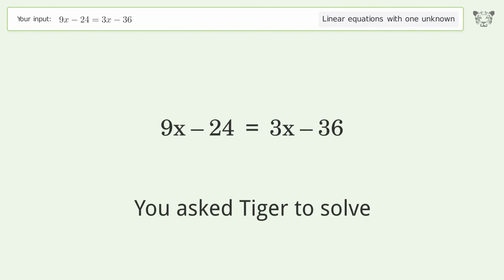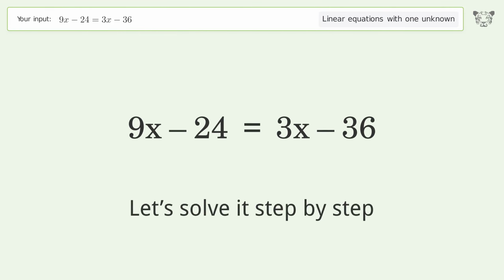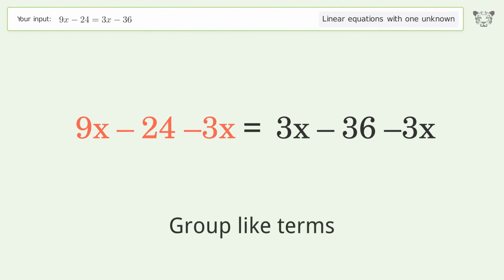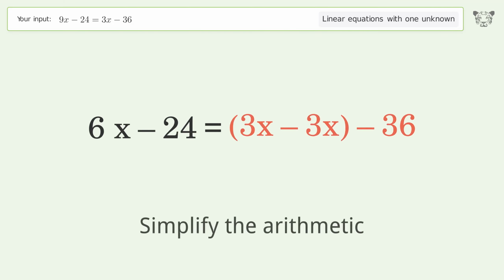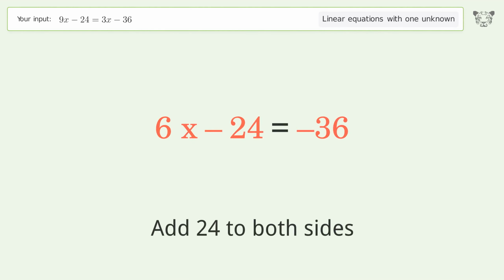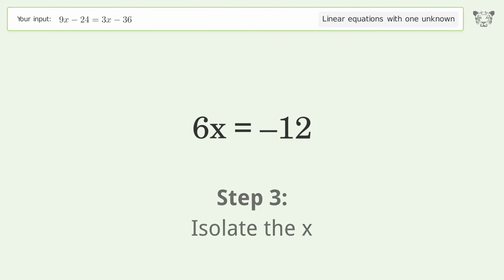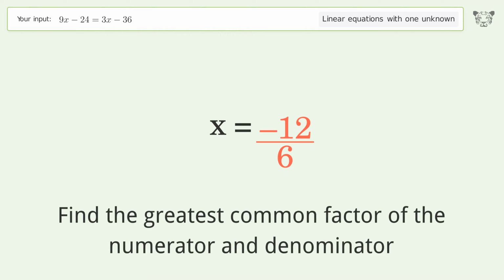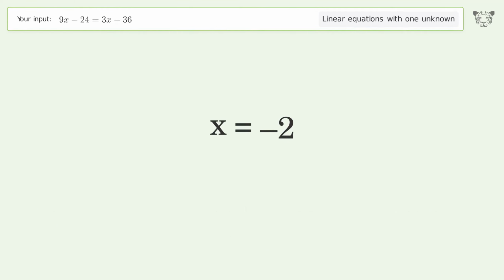Linear equation with one unknown: Solve 9x-24=3x-36 step-by-step solution